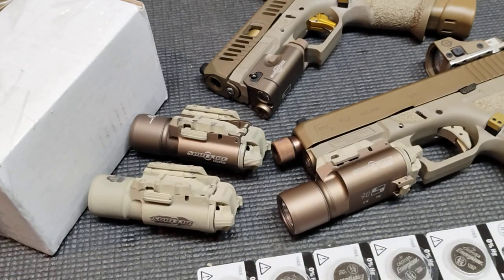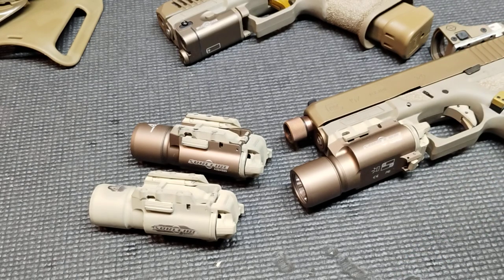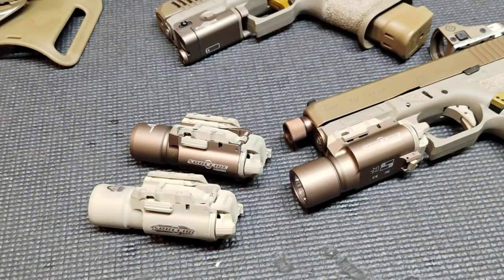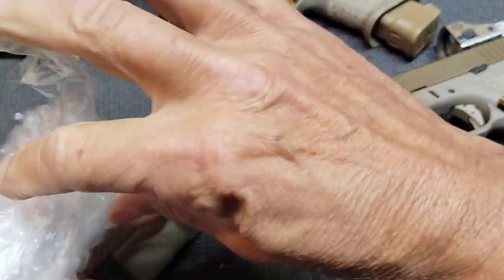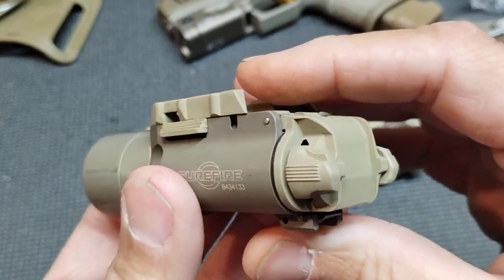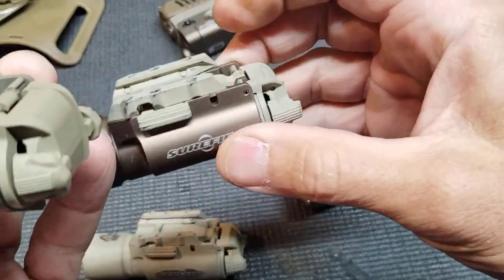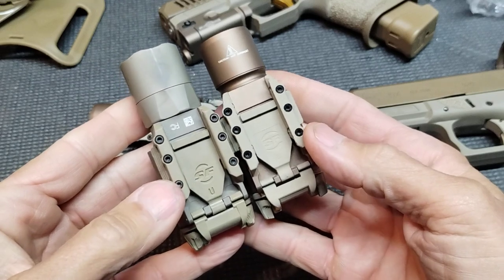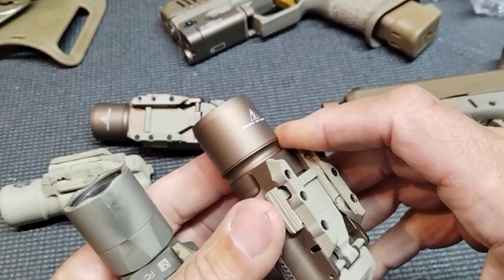Surefire X300u pistol weapon light vs knock off comparison Unboxing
just a quick video comparing the Surefire ultra I just picked up to the x300 knockoffs I've been getting from AliExpress.. just a side by side look and initial comparison.. stay tuned for out in the field or on the range night footage